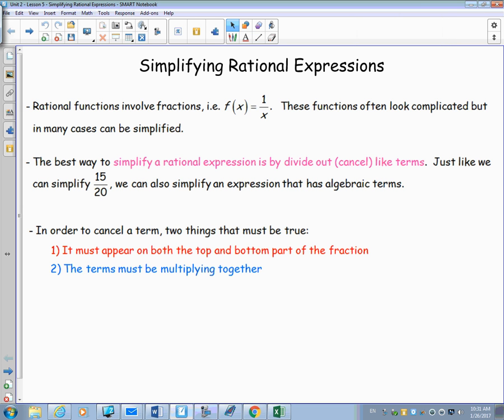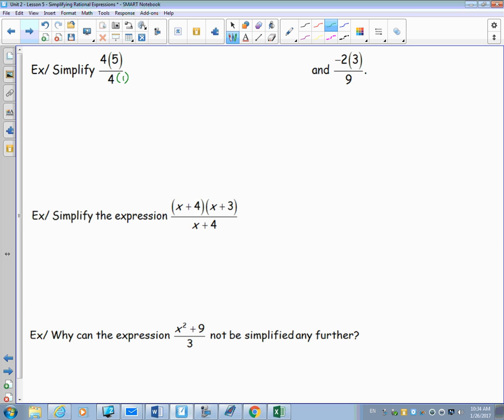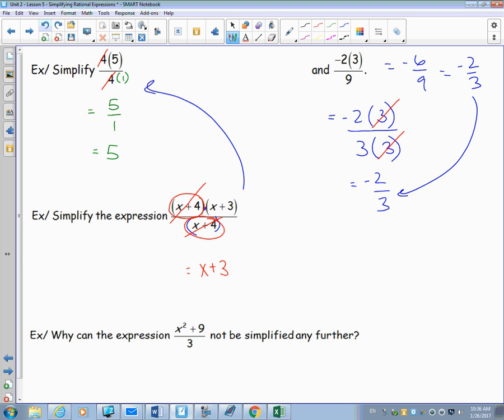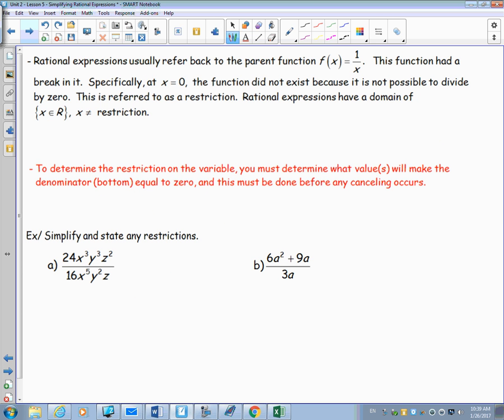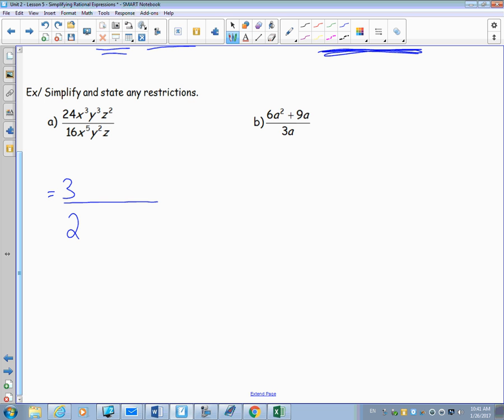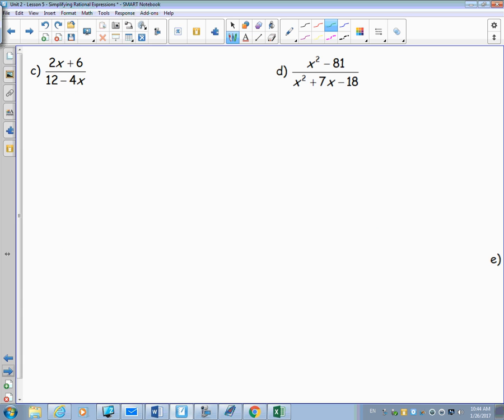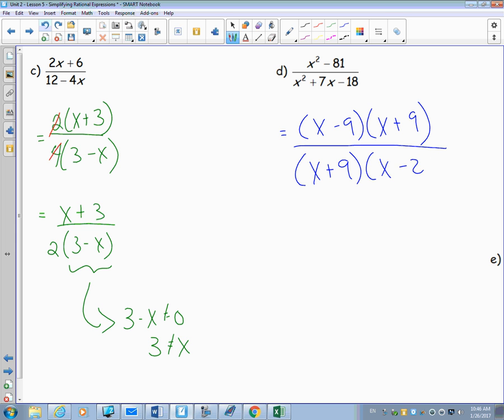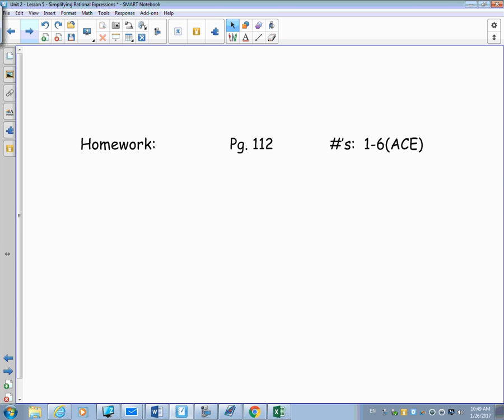Unit 2 Lesson 5 Simplifying Rational Expressions